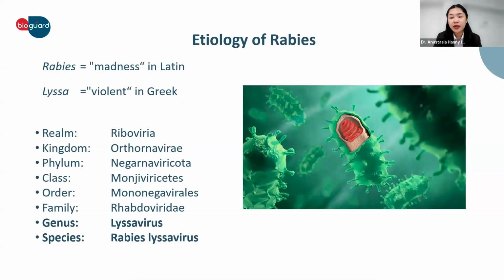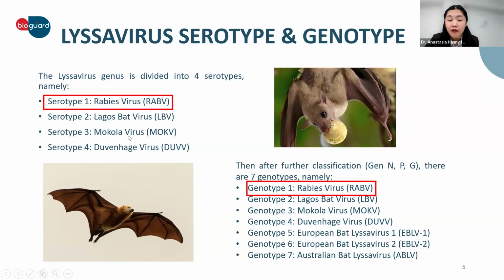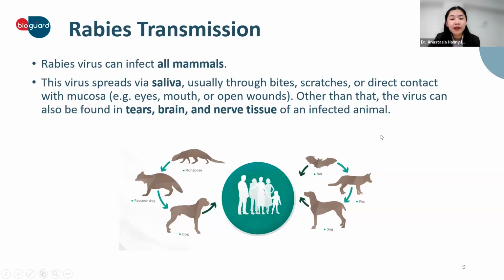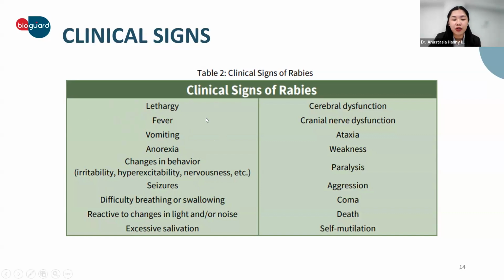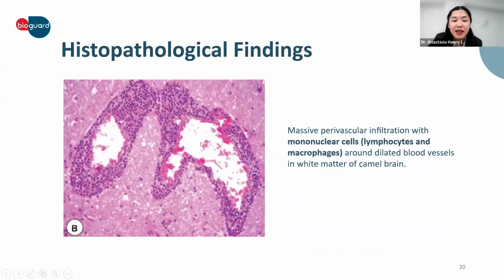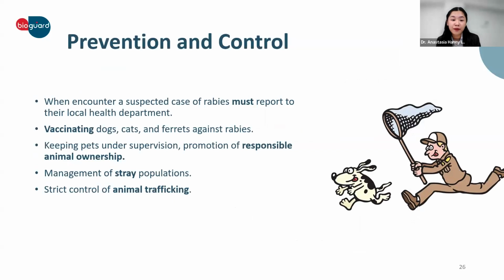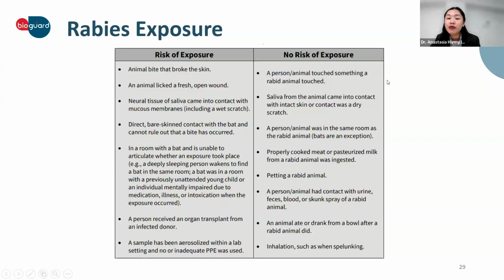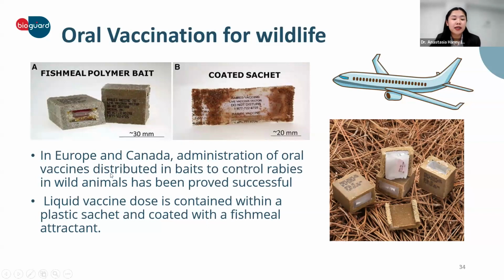Mastering Rabies Diagnosis and Detection: What Every Vet Must Know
Veterinary Webinar: Mastering Rabies Diagnosis and Detection: What Every Vet Must Know | Bioguard

Join Dr. Anastasia Hanny Irawan, Bioguard Corporation's technical specialist, for "Mastering Rabies Diagnosis and Detection: What Every Vet Must Know." This webinar comprehensively explores rabies, a fatal viral zoonotic disease attacking the central nervous system of mammals, responsible for over 70,000 annual human deaths globally.
Dr. Anna delves into rabies' ancient history, intricate pathogenesis, and distinct clinical signs across prodromal, furious, and paralytic stages. Learn about critical diagnostic techniques: the gold-standard post-mortem Fluorescent Antibody Test (FAT), rapid ante-mortem RT-PCR for viral RNA detection, and high-sensitivity ELISA rapid tests for efficient screening.
Essential prevention and control strategies are covered, including mandatory vaccination, responsible pet ownership, stray population management, and vital pre/post-exposure prophylaxis. Gain expertise in early detection, differential diagnoses, and managing suspected cases, incorporating key histopathological findings like Negri bodies and perivascular cuffing. This session is indispensable for veterinarians combating a 100% preventable global health challenge.

0:00 Introduction to Rabies and Dr. Anna
2:41 Rabies: Ancient History & Etiology
7:44 Rabies Virus Structure and Lyssavirus Serotypes
12:26 Global Epidemiology & Animal Reservoirs
18:18 Transmission and Incubation Period
25:43 Pathogenesis & Clinical Signs of Rabies
35:18 Post-Mortem Findings & Differential Diagnoses
40:16 Rabies Diagnosis Methods: FAT, RT-PCR, ELISA
47:12 Prevention and Control Strategies
53:23 Veterinary Response, Risk Assessment & Q&A